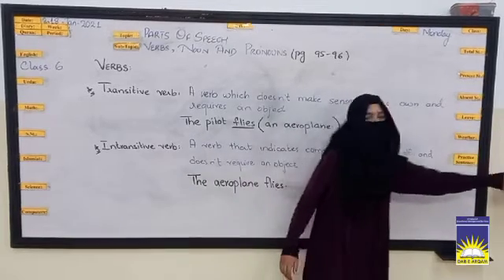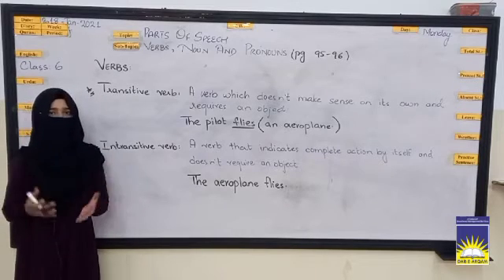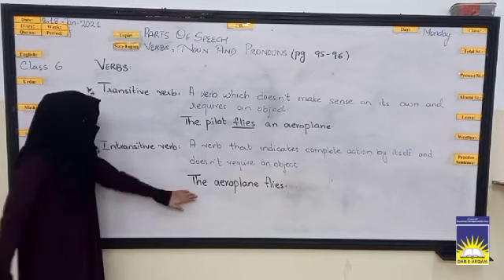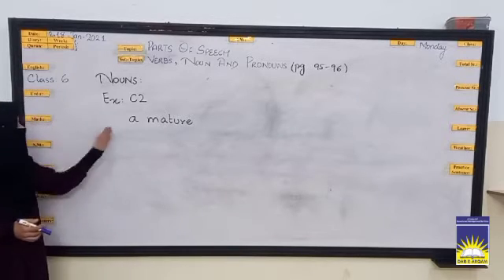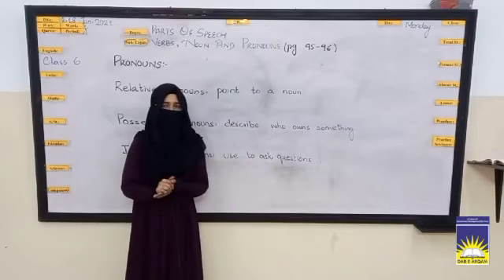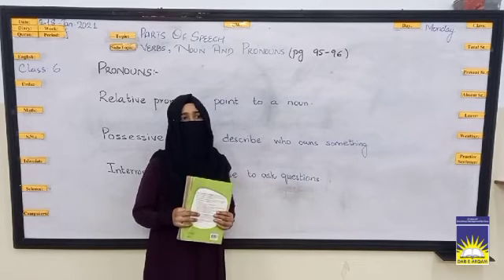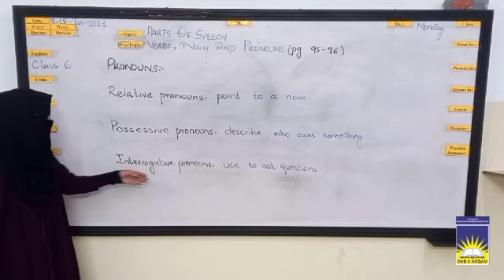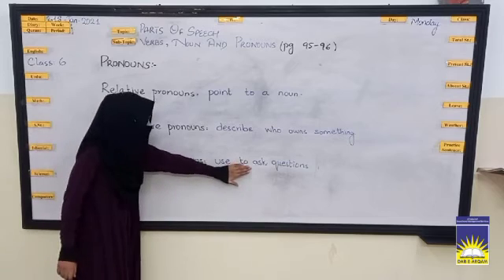Class 6 English | week 5 day 1